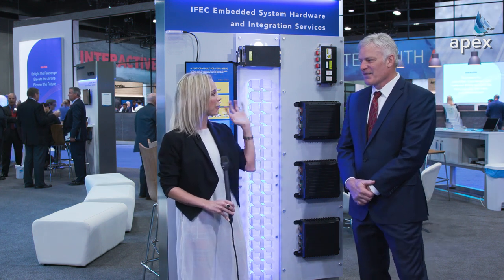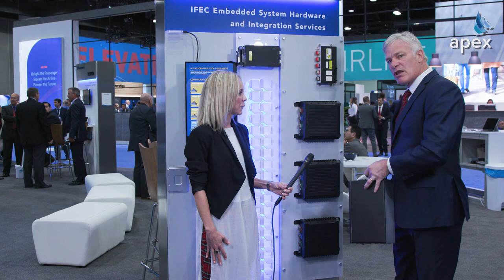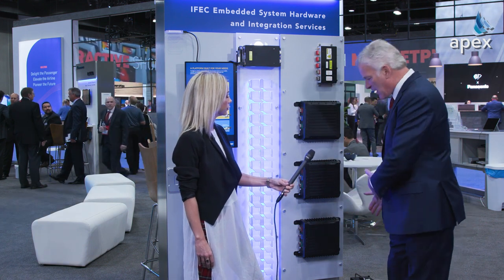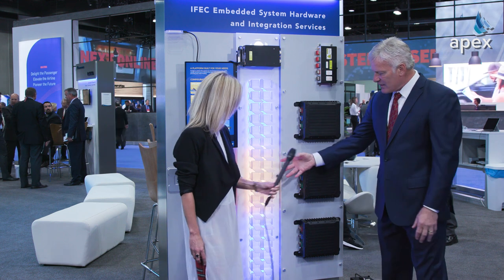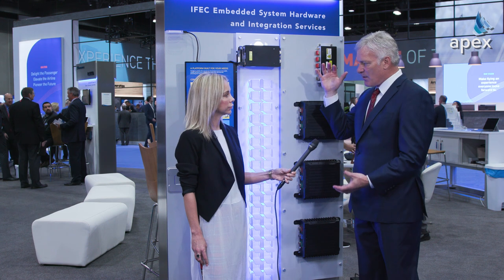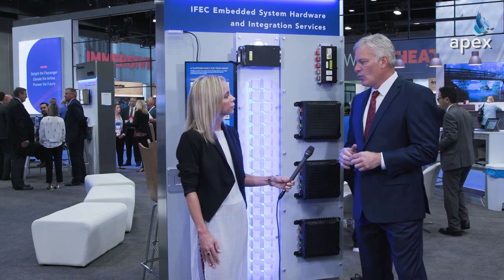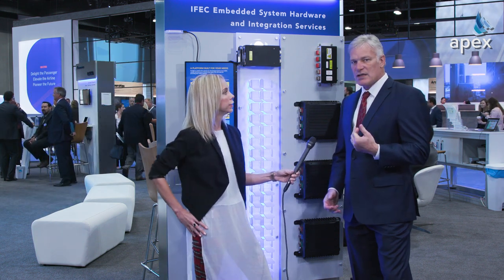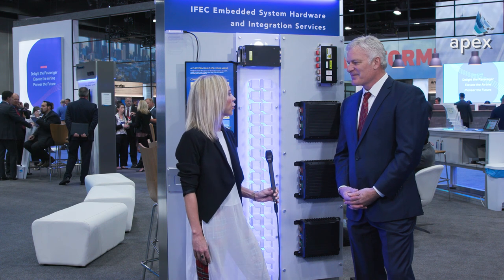APEX @ APEX EXPO 2019: Astronics on its New Edge Cabin Network Platform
APEX is about

At APEX EXPO 2019 in Los Angeles, VP Astronics Connectivity Group Mark Schwartz explains how the hardware behind the company's new Edge Cabin Network in-flight entertainment system – set to begin shipping in the first quarter of 2020 – provides a more reliable and lower cost alternative for airlines.

APEX@ is made possible by the support of West Entertainment.